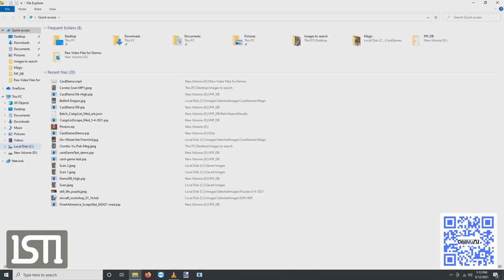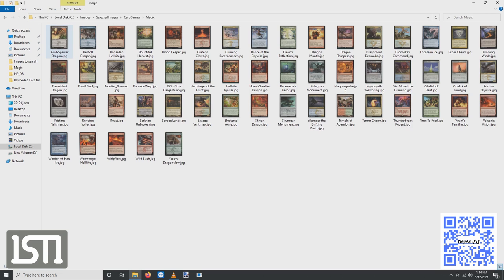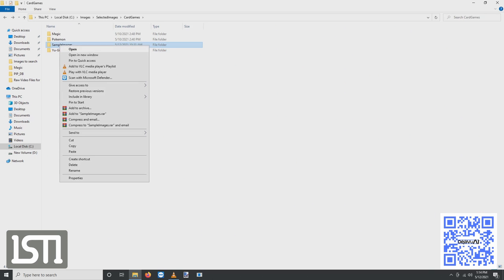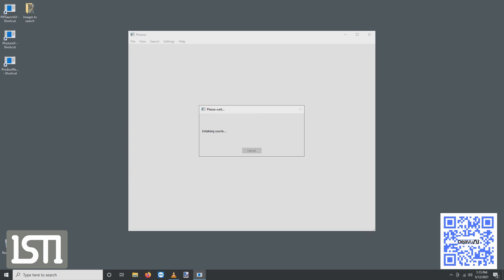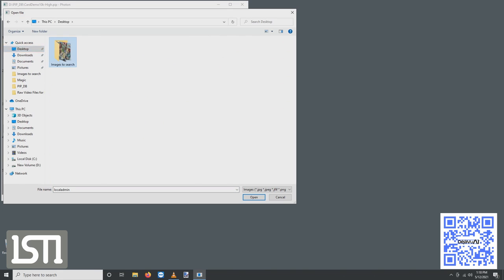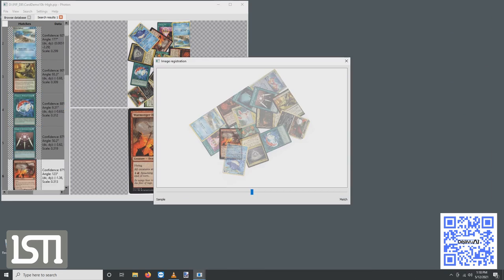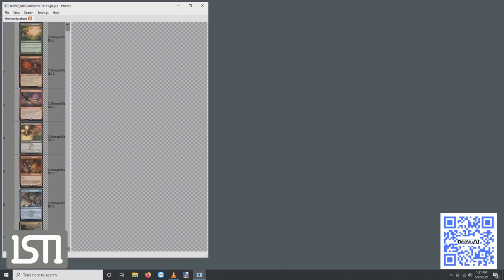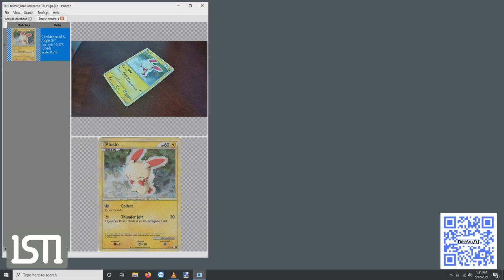DejaVuAI® Card Game Image Registration Demo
For any of you enthusiasts of Magic: The Gathering, Pokémon , and Yu-Gi-Oh!, take a look at what DejaVuAI® can do.

Not only can we accurately recognize cards from each and every game with 100% accuracy, but it only took us less than 45 seconds to process these 350+ cards, adding them to a 10k HD sample image set. DejaVuAI® doesn’t care about arbitrary rotation, skewing, obscuring, lighting effects, etc…

Using DejaVuAI®, we are revolutionizing the way the world sees image recognition - eliminating bulky, slow, inefficient and inaccurate methods of the past.